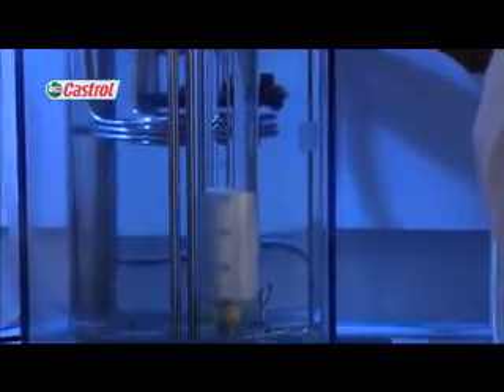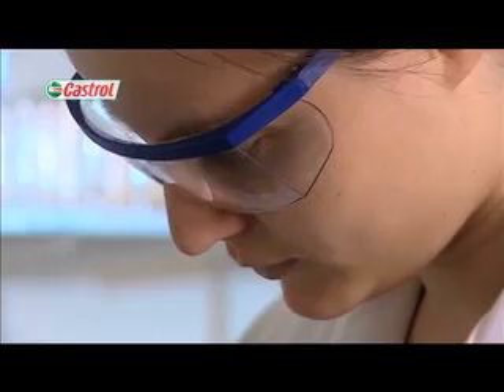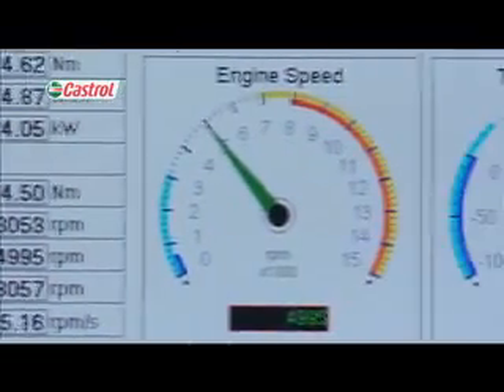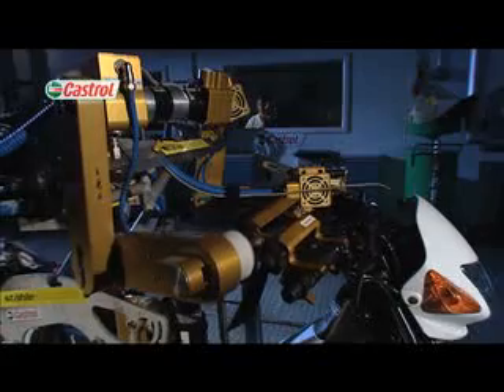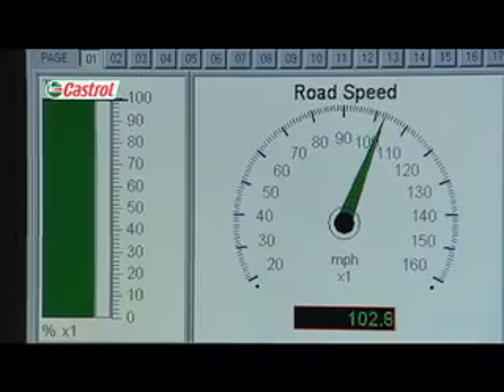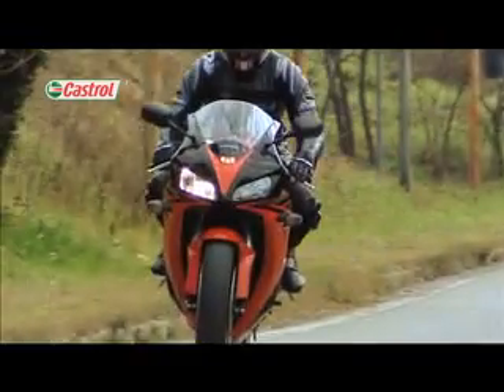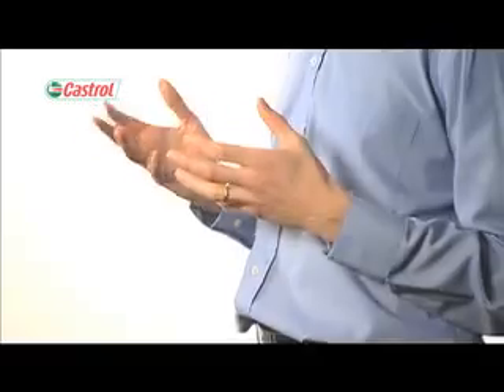Motorcycle Oil - Research and Development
Tucked away in the heart of the Berkshire countryside is Pangbourne --  Castrol's world class motorcycle product development & testing facility.

At Castrol, motorcycle engine oils are our passion. We want you to gain an  insight into what it takes to develop our advanced motorcycle engine oils with  Trizone Technology™.

Through a series of short videos, you will be guided through the 4 key stages  of product development.

The blending and analytical section shows you how we optimise our formulations  both physically and chemically through a range of specialist laboratory and  bench tests.

Engine testing gives you an insight into the complex world of motorcycle  lubricant evaluation where we specialise in the art of developing extreme  tests to push our lubricants to the limit in the quest for high performance.

Differentiated testing introduces you to "Flossie" our robot rider-- who takes  precision riding to a whole new level in our climatic test chamber.
Finally, Field Testing leads you through the final proof of performance, with  bikes of all shapes and sizes being evaluated in different conditions across  the world.

I'm confident that the videos will give you a flavour of our commitment to the  development and testing of world class motorcycle engine oils!